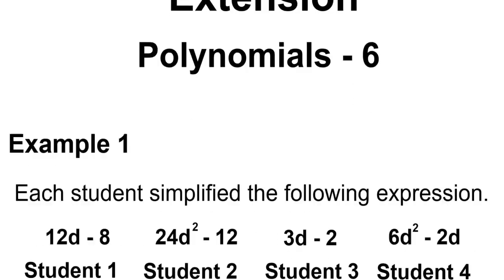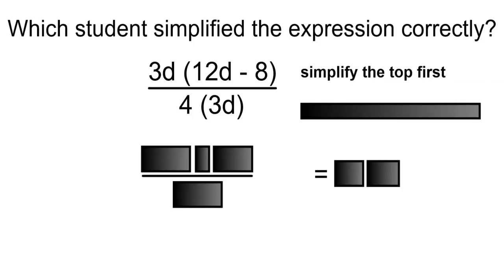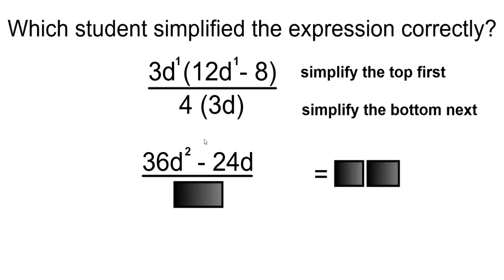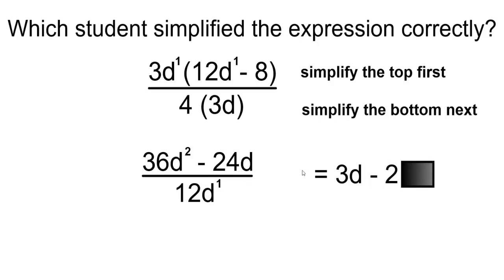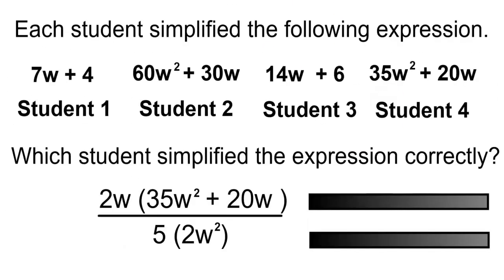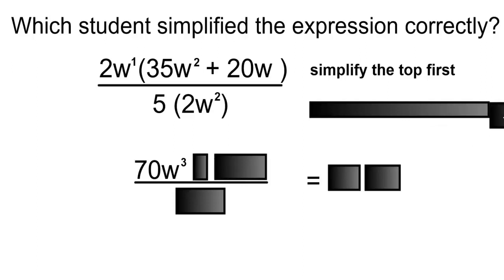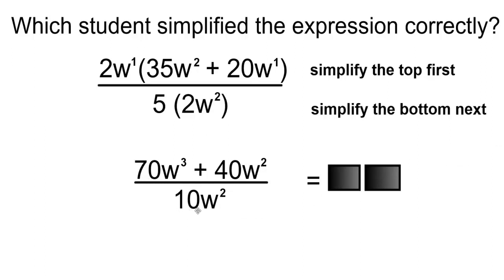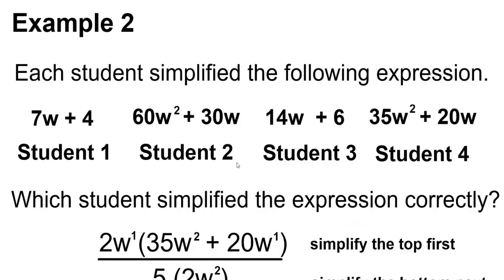Polynomials - Extension 6